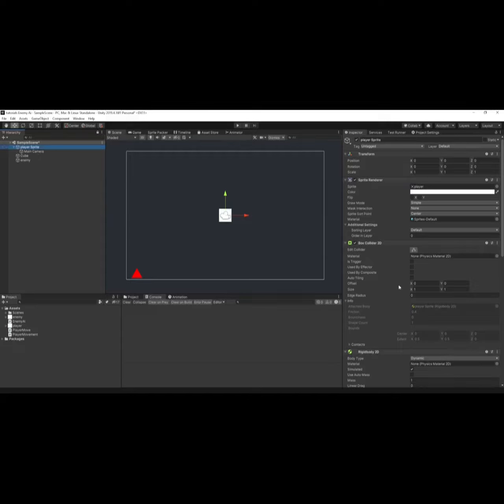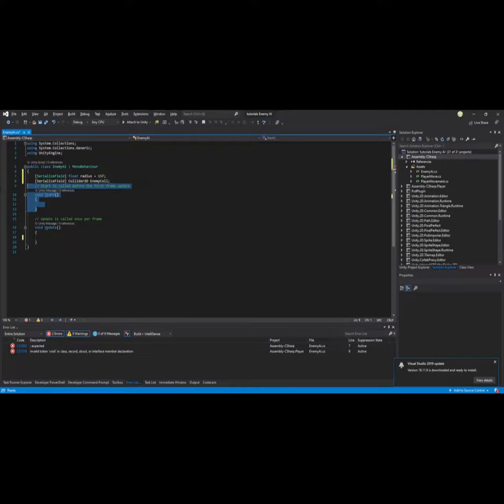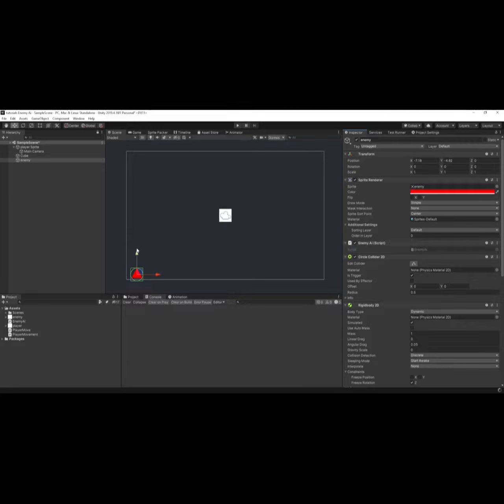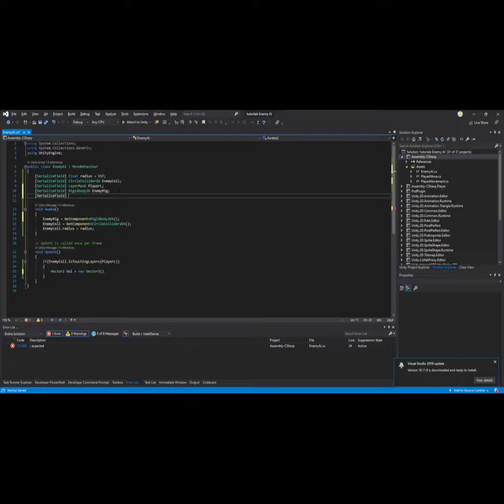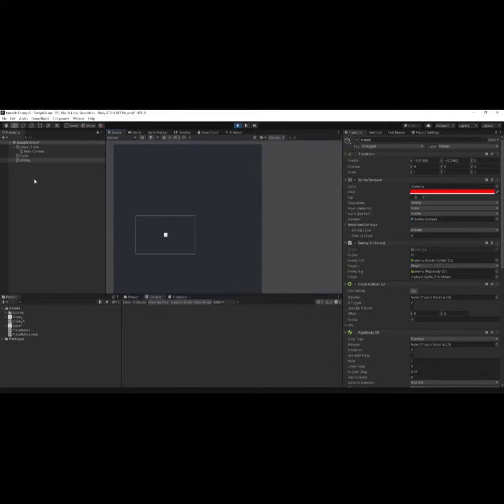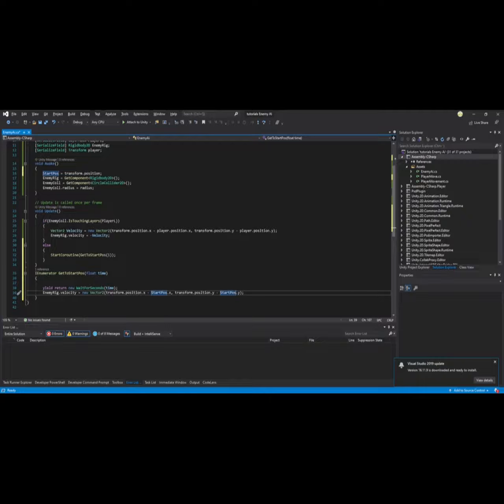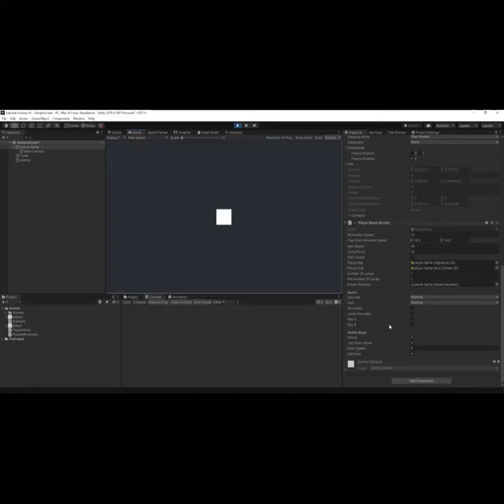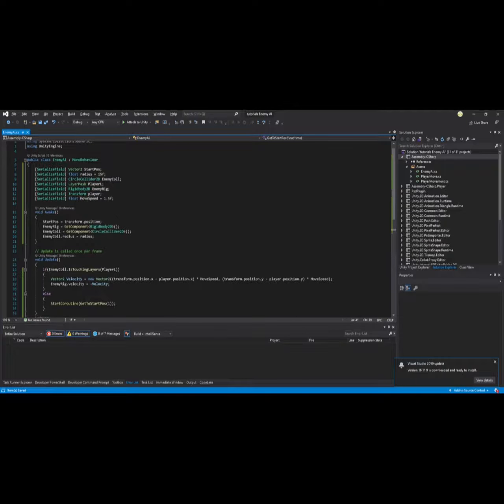2D TOP DOWN - Enemy AI in Unity gamedev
Let's learn how to make a top down enemy pathfinding using unity and C#

this videos language is on english and my first english video